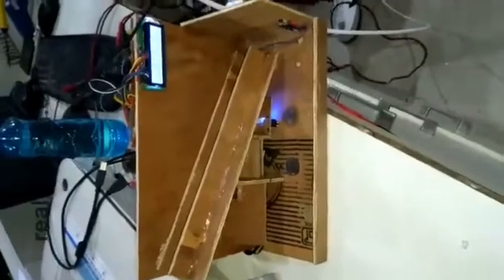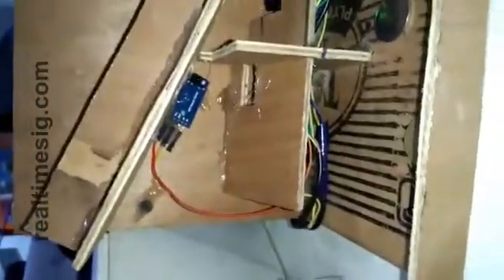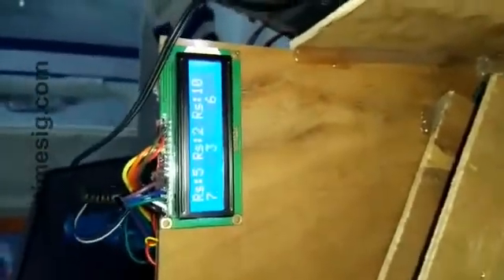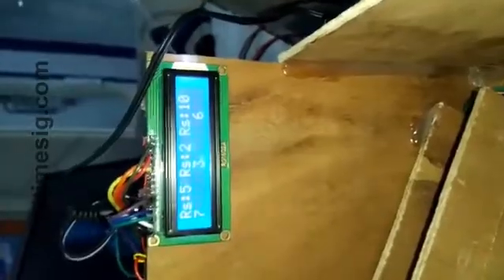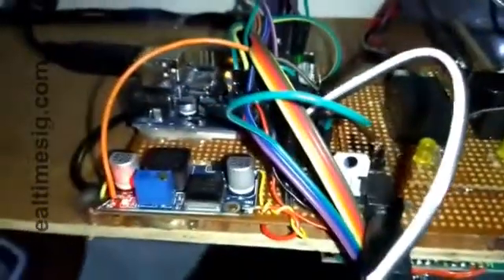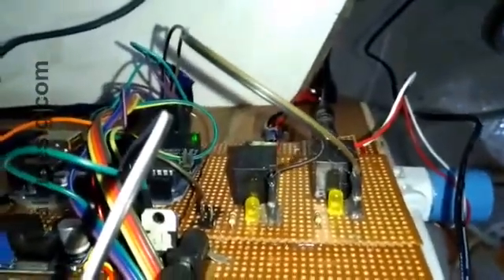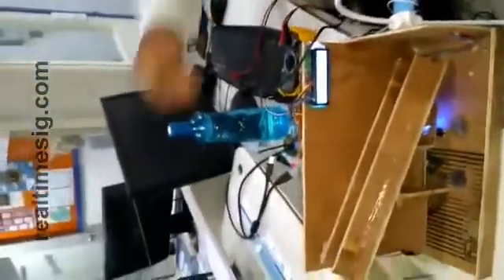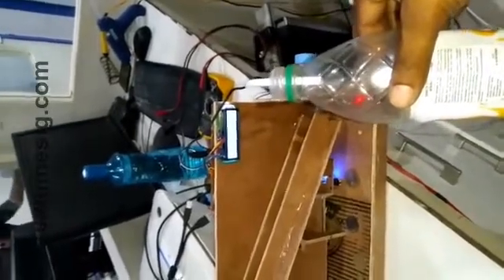coin based water dispenser system project